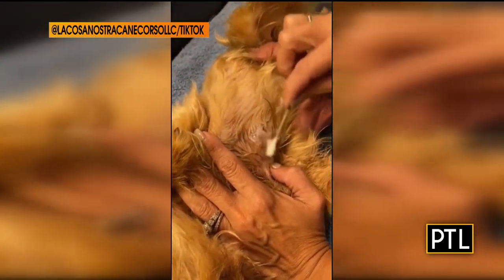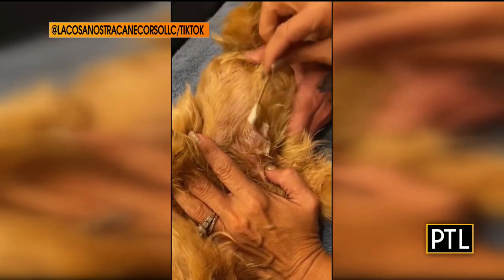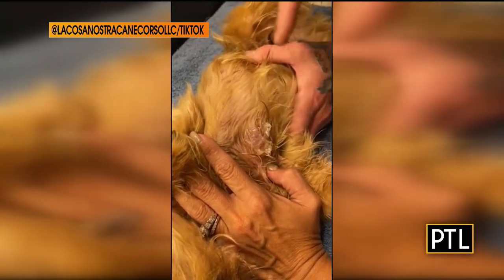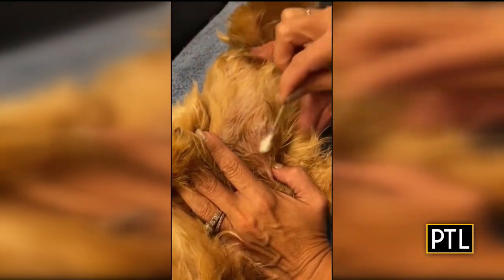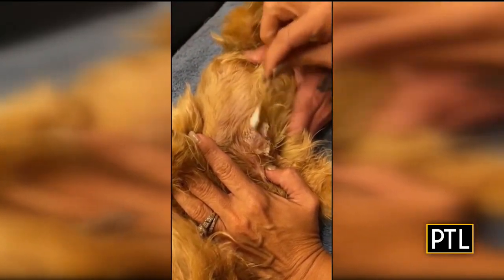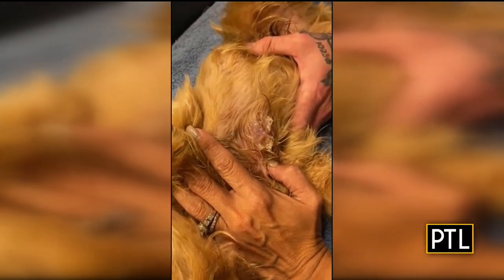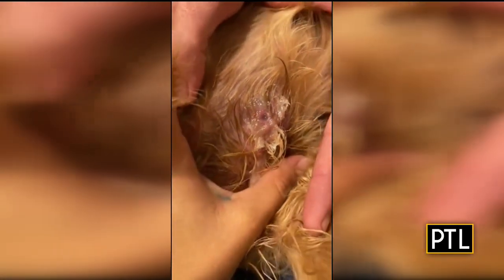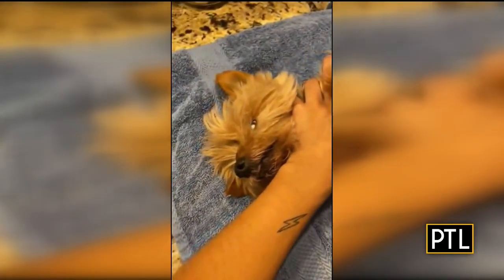Ask Dr. Mike: Ticks And Botflys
We're chatting with Dr. Mike Hutchinson, of Animal General, about protecting your pet from ticks and botflys.